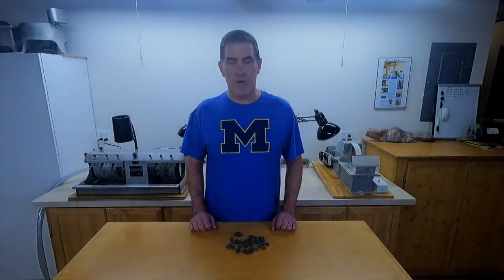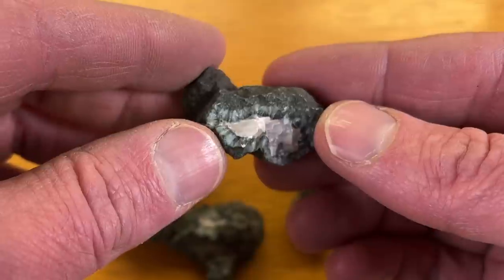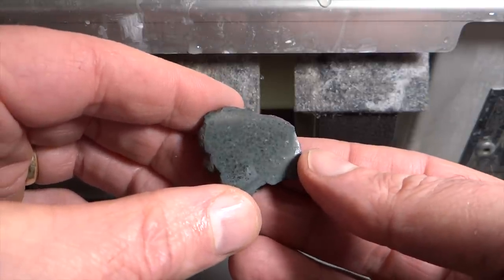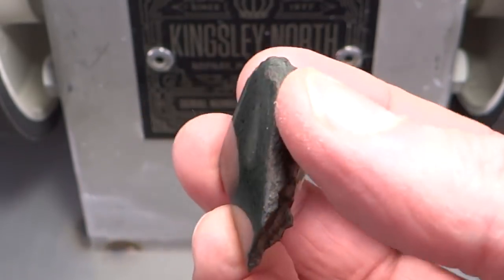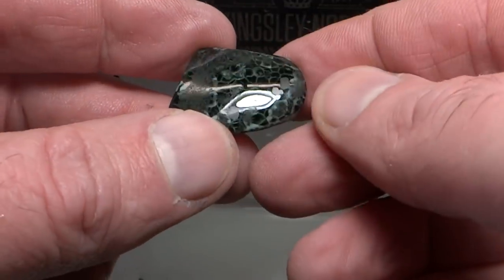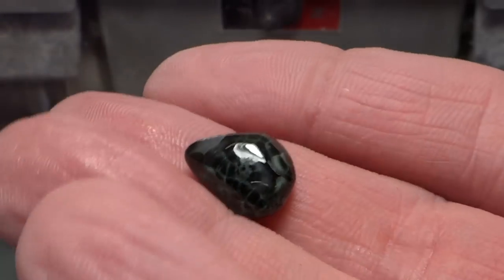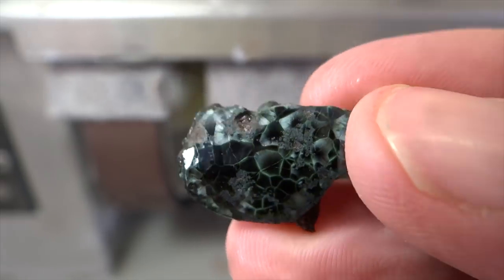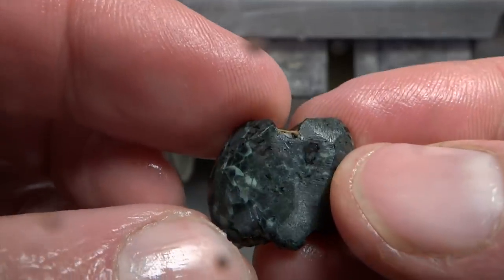Learning to Polish Greenstone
A big thanks to Kyle Martin for giving me these incredible rocks. This is my first time polishing them, and I have a lot to learn. I hope that this video will be helpful for anyone else who is polishing them for the first time as you watch me struggle to understand the process.